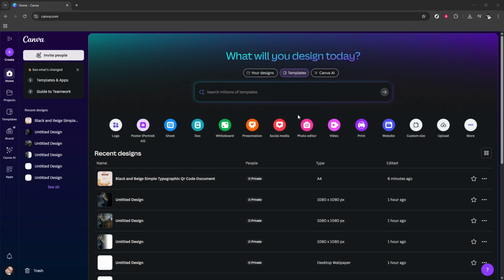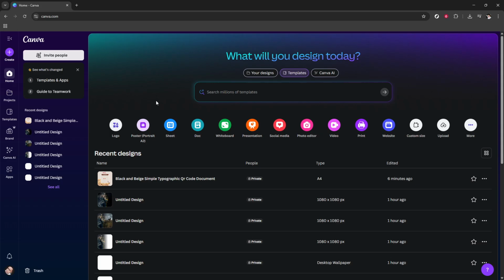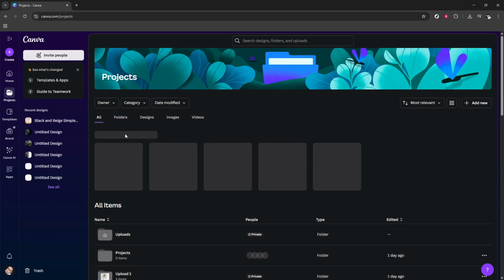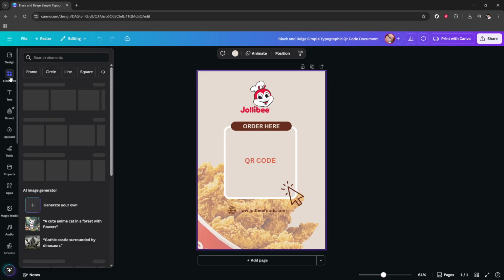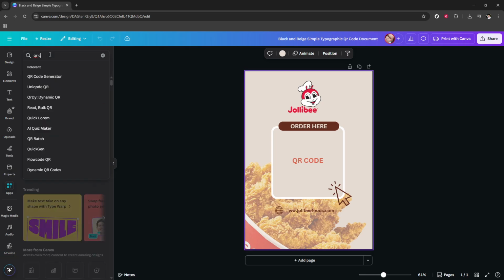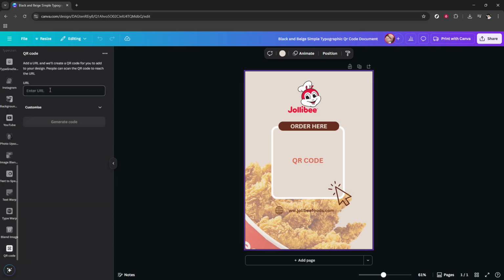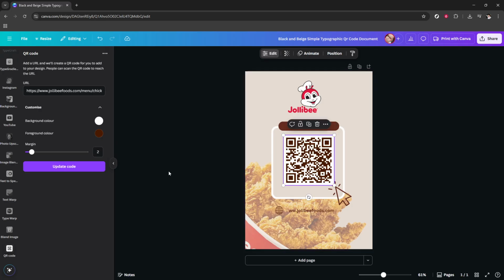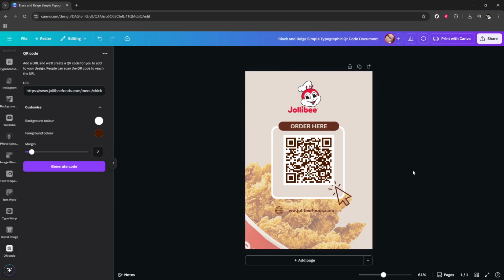How To Create a QR Code in Canva - Easy & Quick Tutorial!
How To Create QR Code in Canva - Easy & Quick Tutorial!